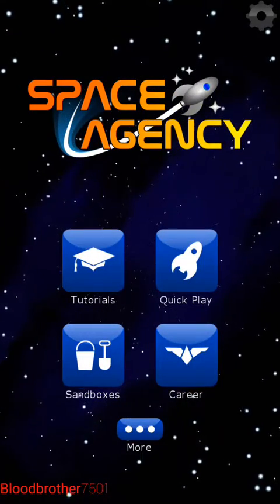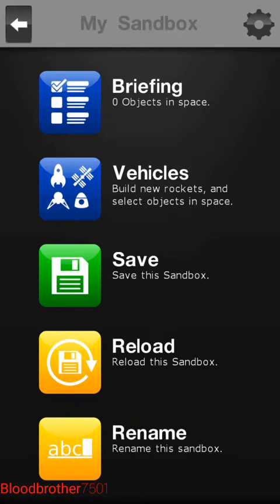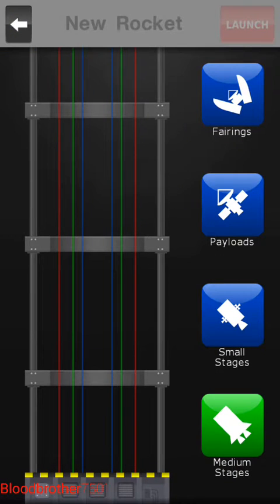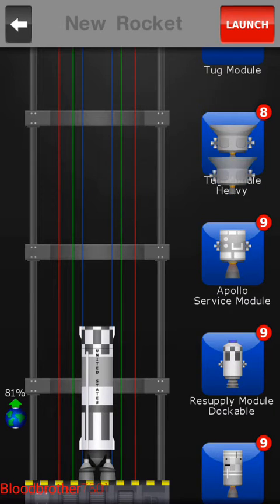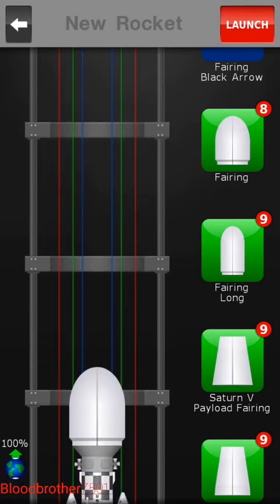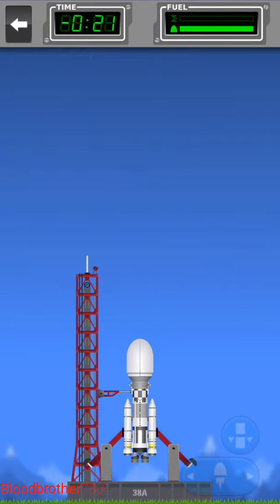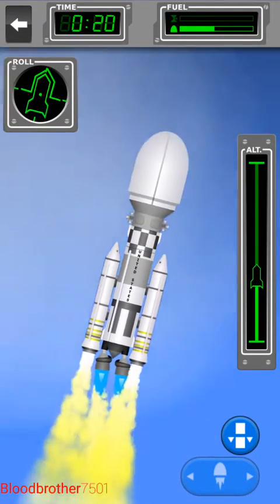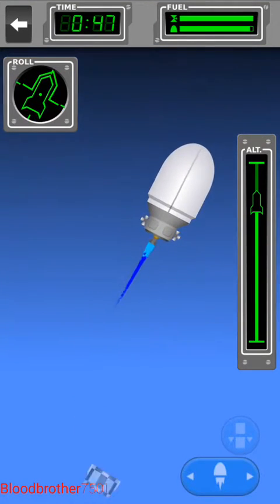Space agency S7 Ep1 I'm back!!